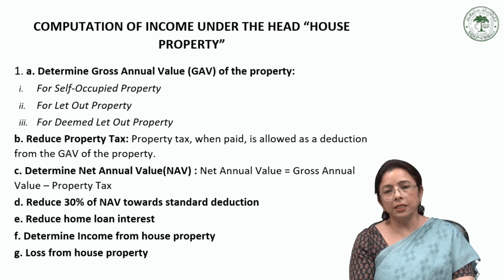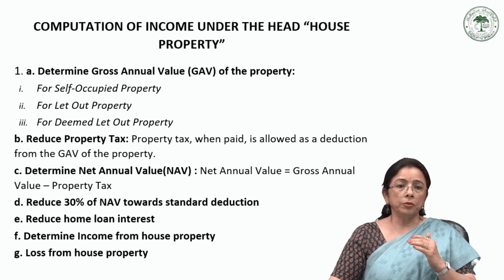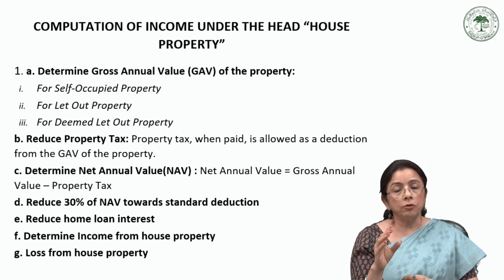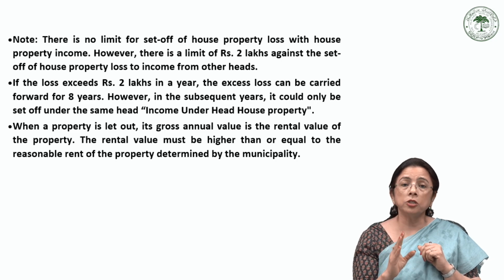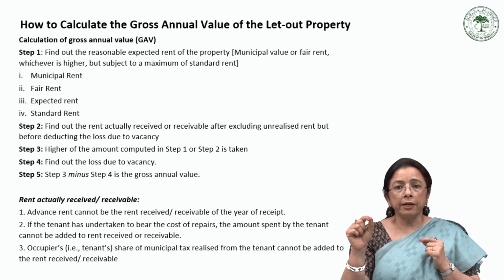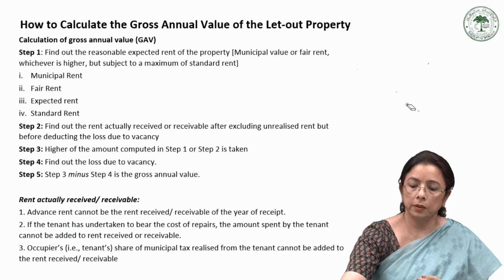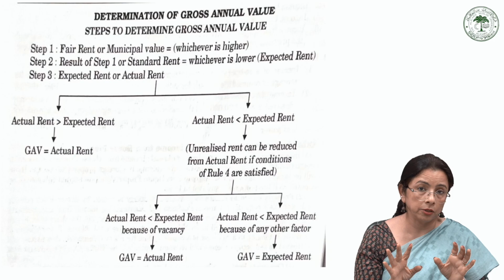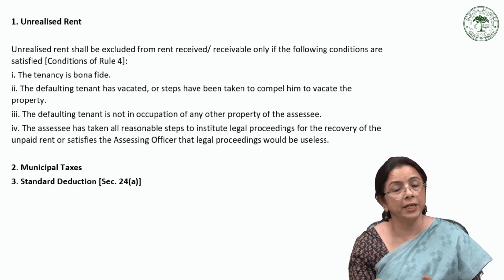Lecture 17 - Income From House Property